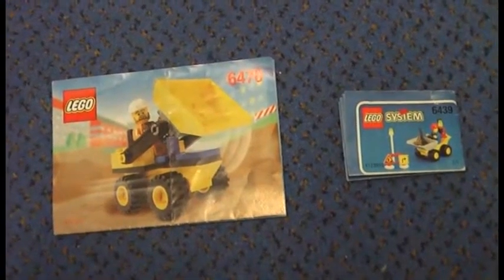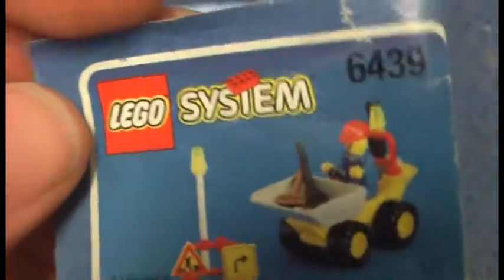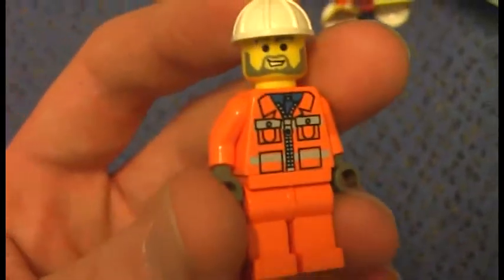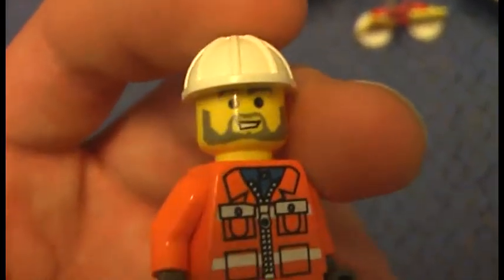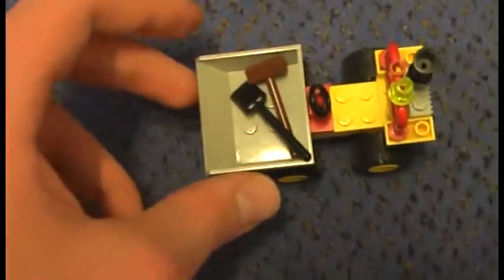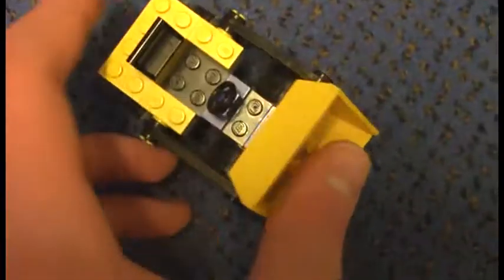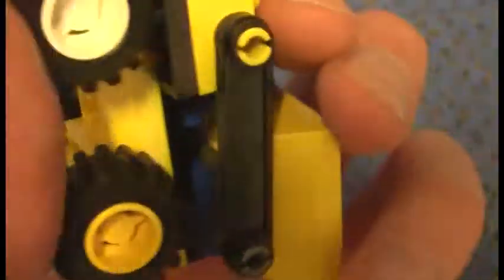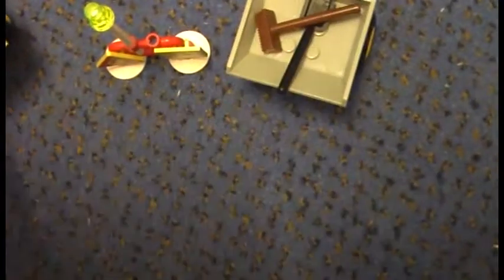LEGO Town Mini-Dumper Comparison Sets 6439 and 6470 Compilation Review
This is my compilation review of LEGO® sets 6439 & 6470 Mini-Dumper Comparison from LEGO® Town...